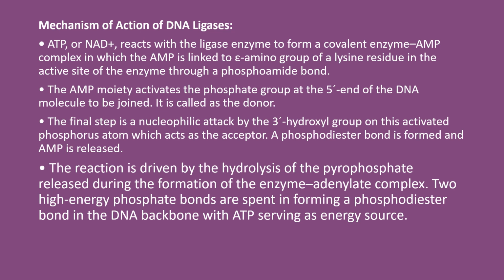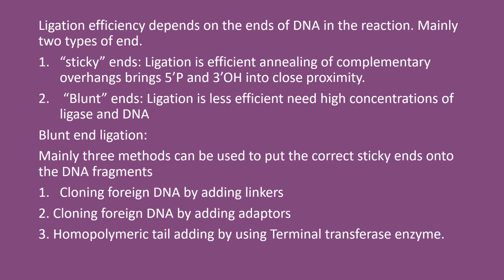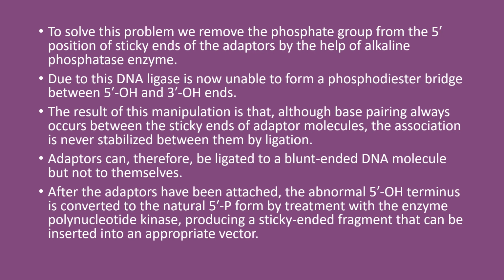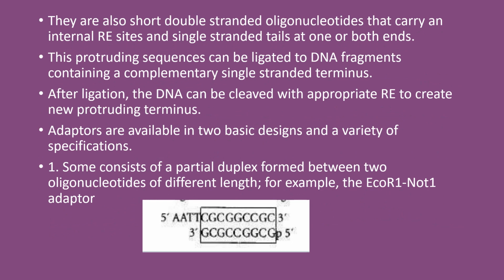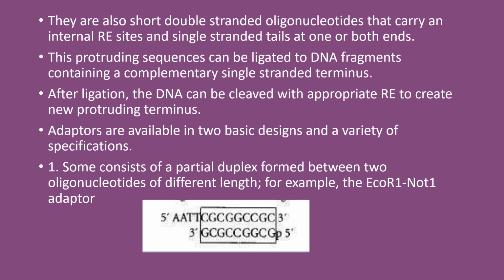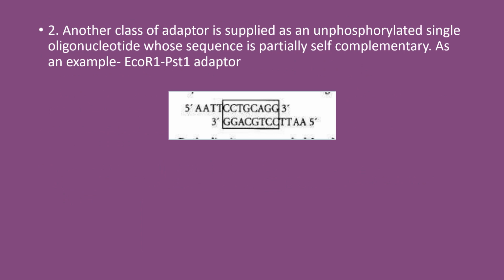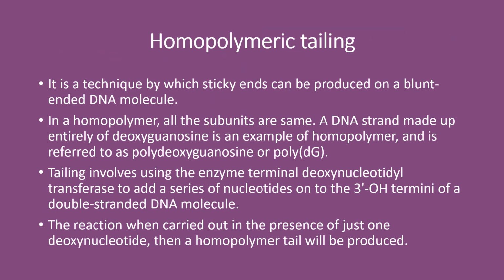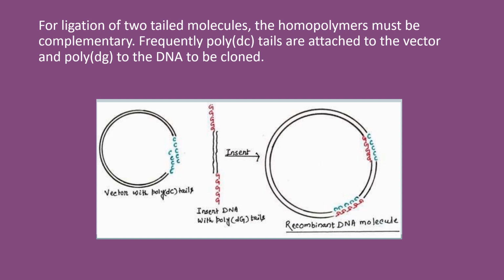SJCTNC-DR.D.SUMITHA-21PMB32-DNA TECHNOLOGY- UNIT 1- LIGASES, LINKERS & ADAPTORS